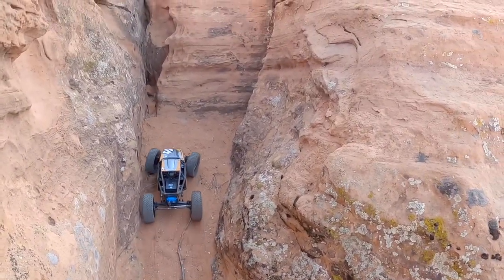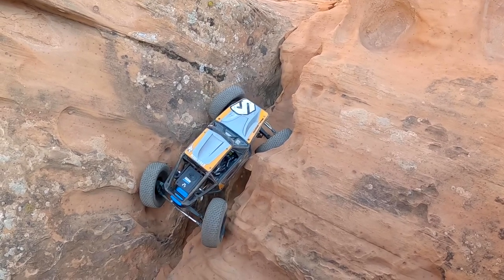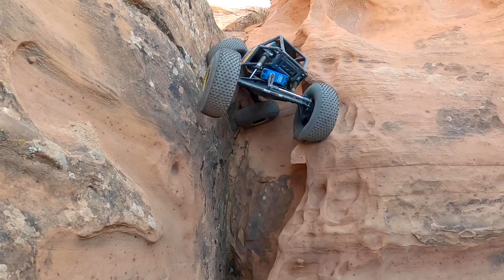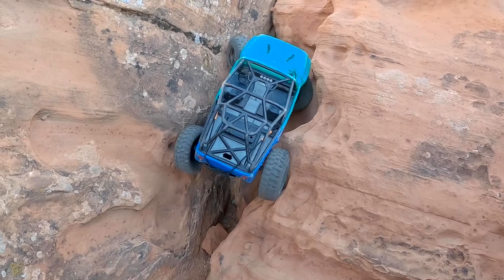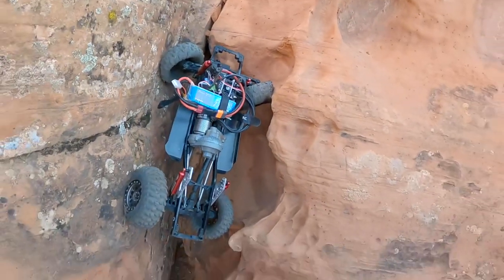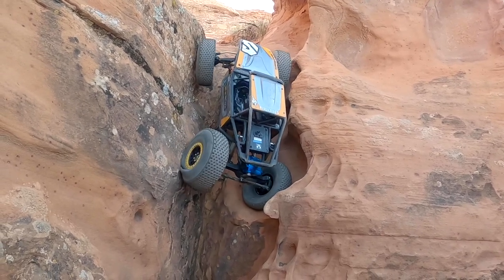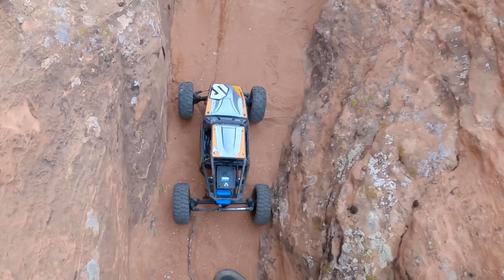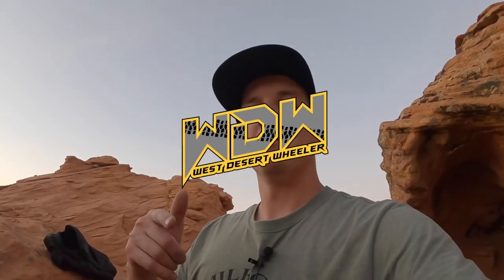Denied! Find the Line FAIL! Capra & Comp Rig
Find the line, new spot with two of my most capable crawlers. This is a tough steep technical spot and it spit out one of my rigs. I gave it every chance but didn’t make it this time...

Power HD Servo - Amazon

2.2 Metal Beadlocks that I run

The Radio I use Flysky GT5